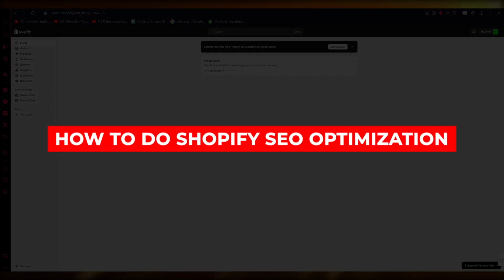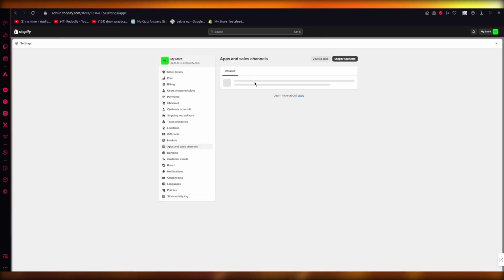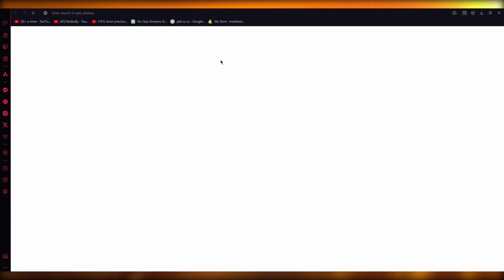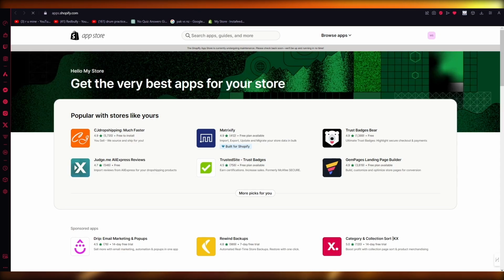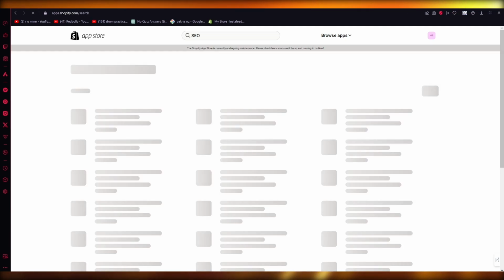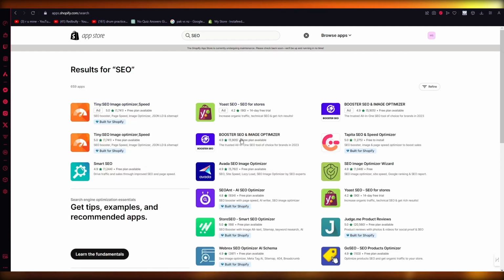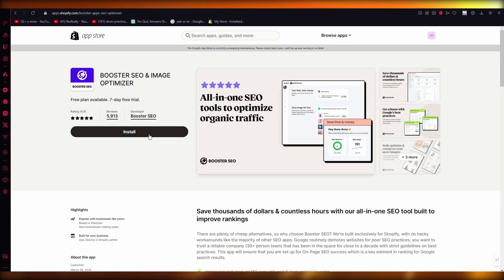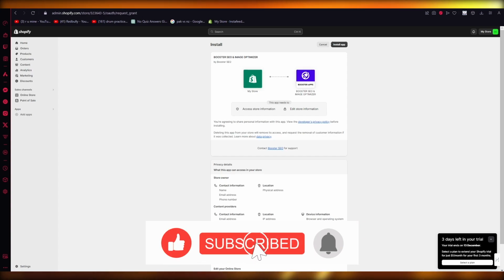Shopify SEO Optimization Tutorial For Beginners (2024) Full Guide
Shopify SEO Optimization Tutorial For Beginners (2024)

In this Shopify SEO optimization tutorial, you will learn how to do Shopify search optimization. This tutorial video will teach you Shopify SEO optimization and how to Shopify store optimization SEO.

📚Elon Musk's Secrets to Success:

📚Maximize Results with GPT-3: